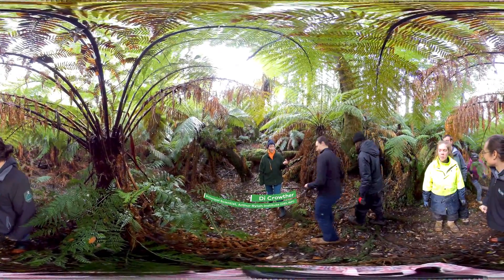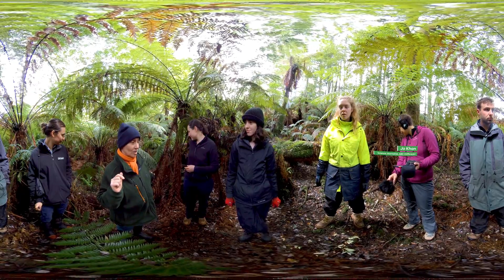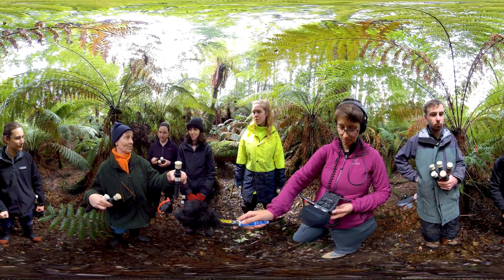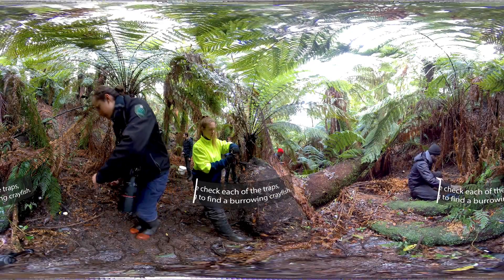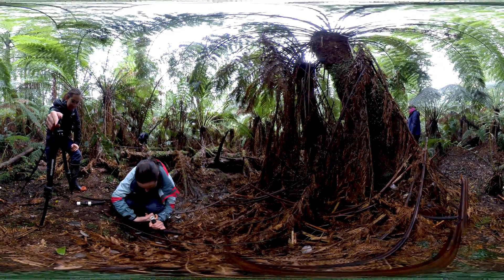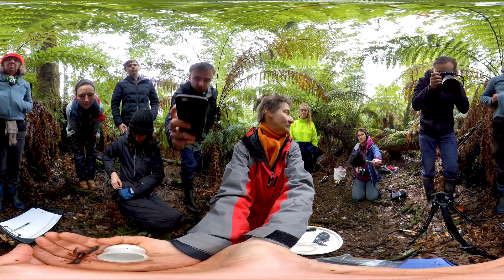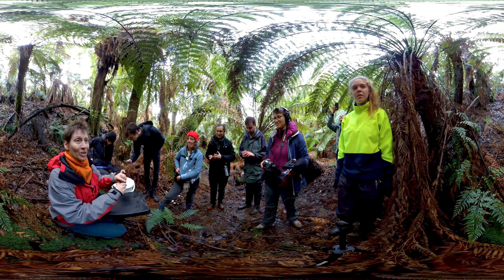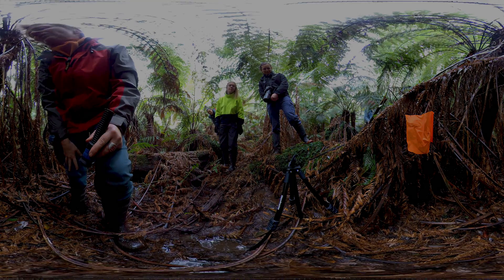Dandenong Burrowing Crayfish - a secretive little life | VR 360 | Walking with Scientists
Join Arthur Rylah Institute scientist, Di Crowther, and a team of citizen scientists as they search for the secretive Dandenong Burrowing Crayfish. This tiny, critically endangered crayfish can only be found in the Cool Temperate Rainforests of the Dandenong Ranges. Experience the anticipation and wonder of finding this rarely seen critter in this immersive ‘Walking with Scientists’ experience. ARI is the State Government’s centre for environmental research, within DELWP’s biodiversity division.